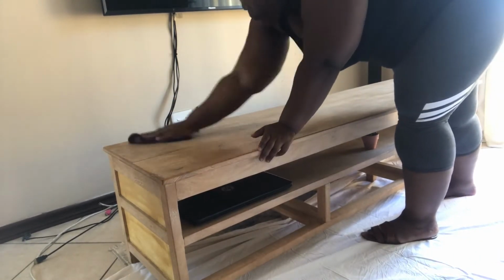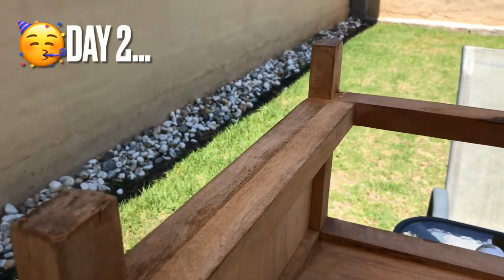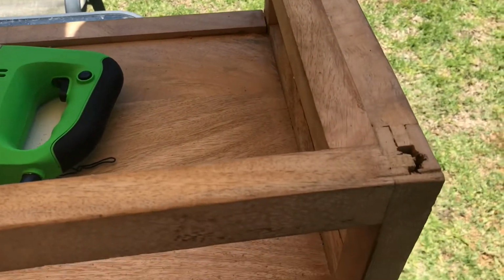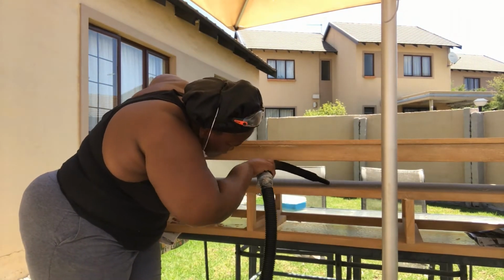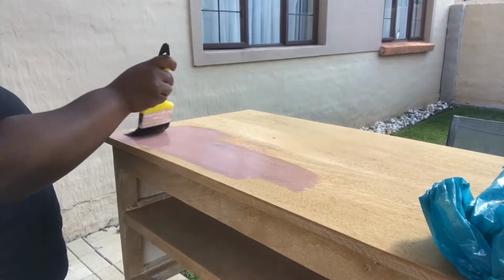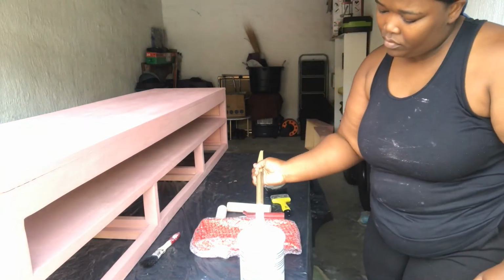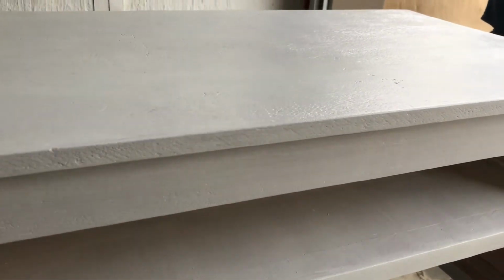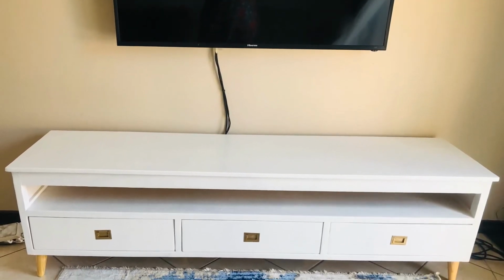Ep. 5 DIY TV stand makeover // South Africa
Hello Fam Fabulous!

Finally I managed to makeover my old TV stand to a new white stand!

Let me know if you will also try this flip out!  Hope you will enjoy!

Yours in DIY!